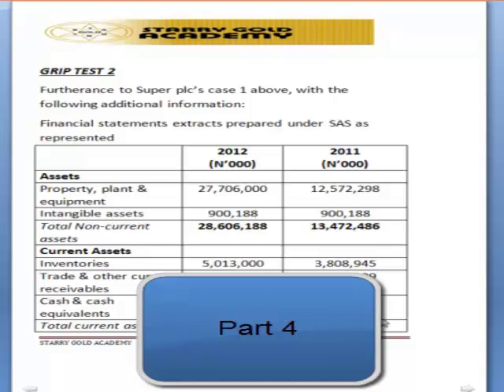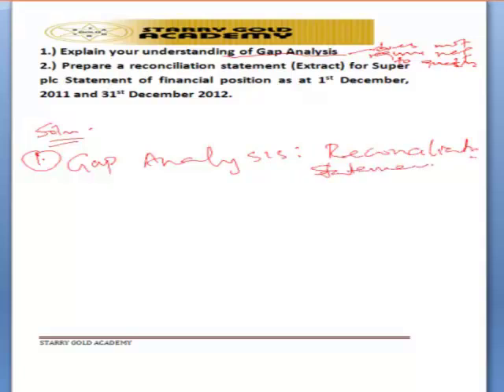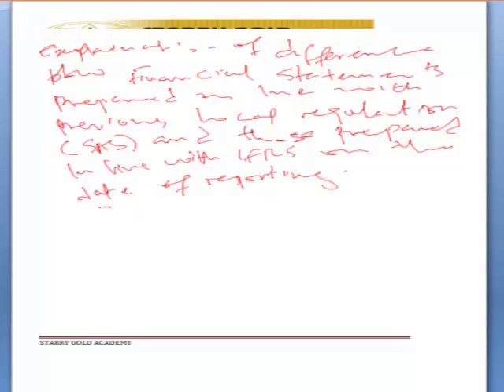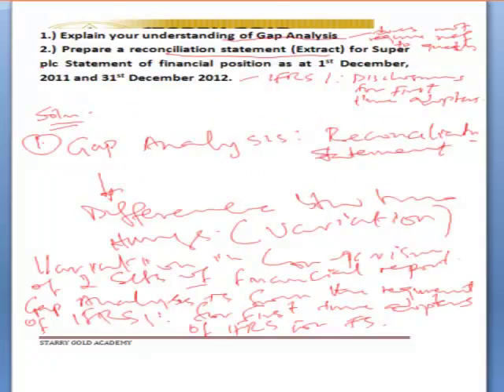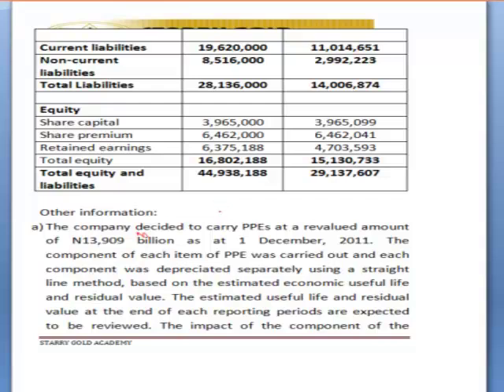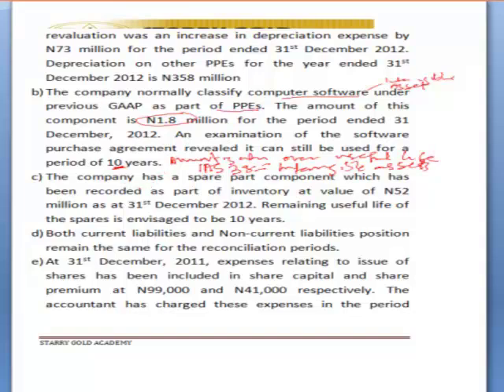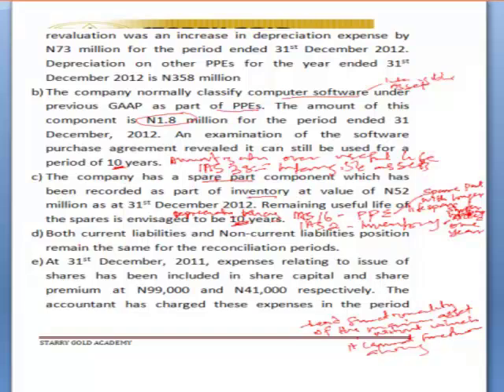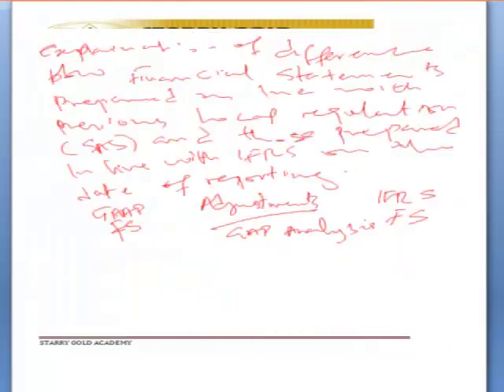ICAN Video lecture on PROFESSIONAL CR - National and International Account Requirements